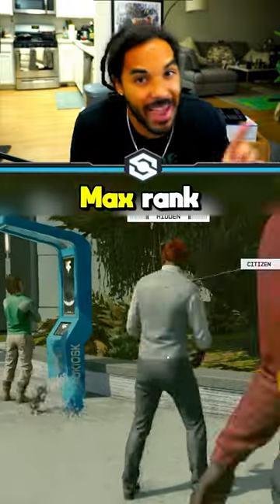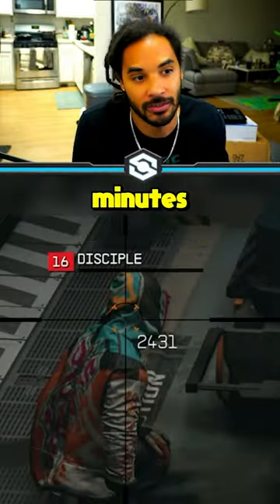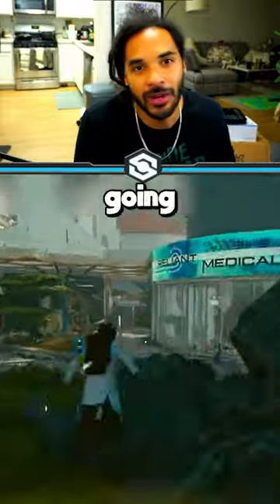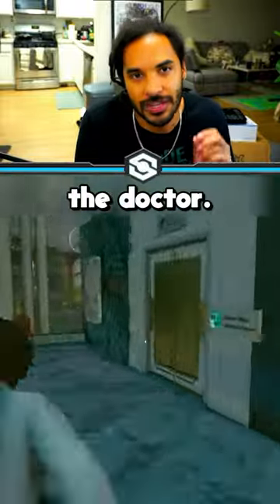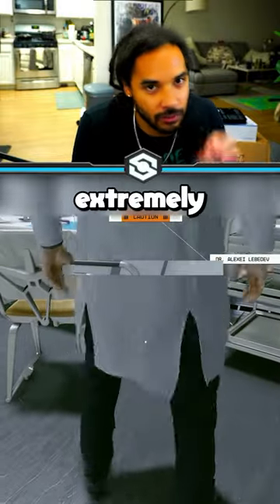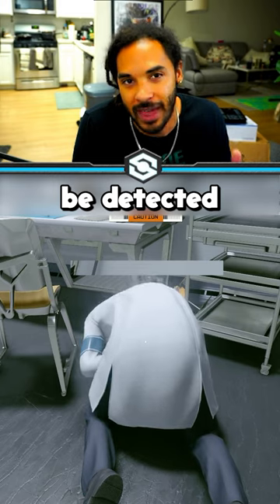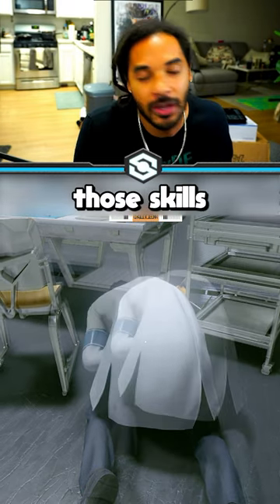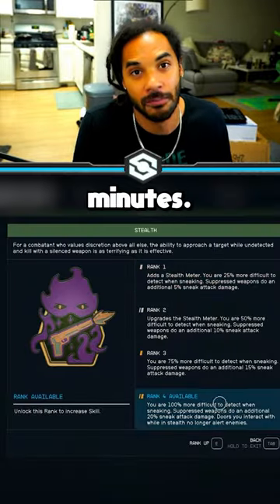Max Out ALL Stealth SKILLS in Minutes!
Level ALL Your Stealth Skills INSTANTLY in Starfield!